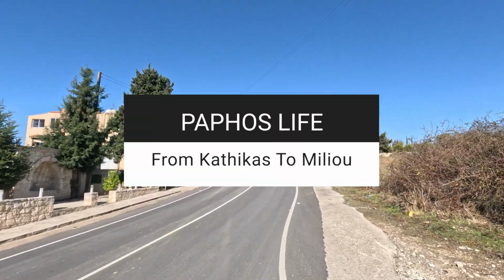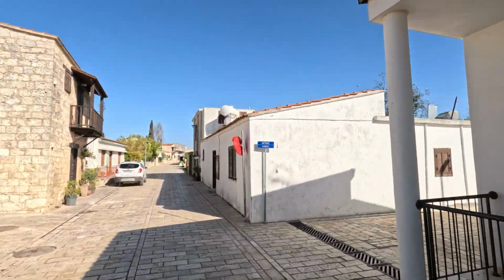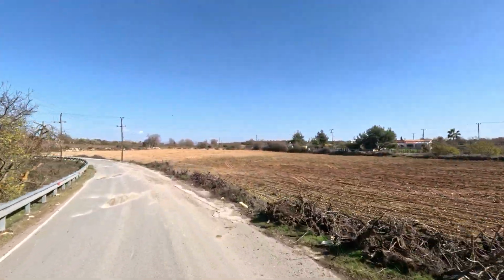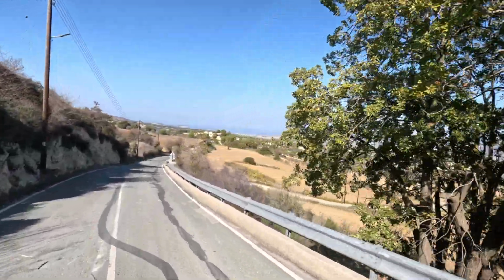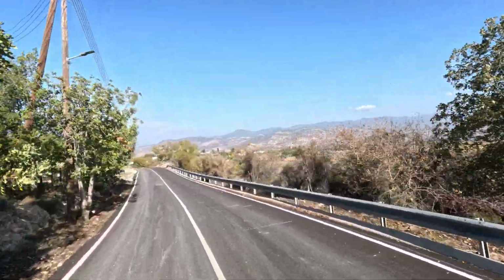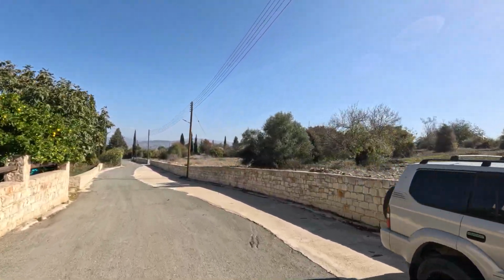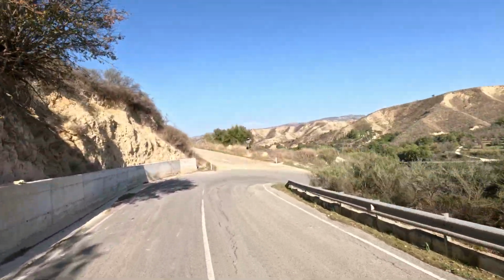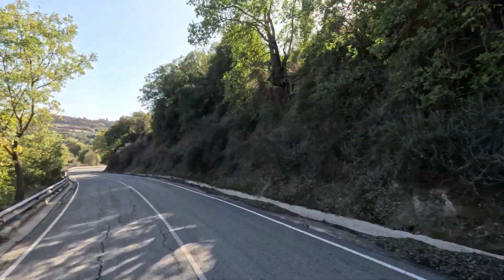From Kathikas To Miliou - With Commentary!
Let's have a nice relaxing drive through some stunning countryside in central Paphos. Starting at Kathikas, we drive through the enchanting village before heading down into the village of Pano Akourdaleia. From there we turn right and take a beautiful trip down to the little village of Miliou. We finish at the B7.

If you like this route and are thinking of taking it yourself, be sure to check our our first roadtrip eBook. It includes this section (in reverse) in its route, that begins and ends in Paphos.

►Camera Information

These are the cameras we use. Before you film anything important, practice using the kit first. And keep practicing! These cameras will give great results if you take the time to get to know them first.

For Road Trips and Walkabouts

GoPro release a new Hero camera each year. The above three all use the same batteries and accessories, so if you are on a tight budget go for the 9 now with a view to upgrading later.

For 360 Films

Drones
Before flying a drone in Cyprus make sure you are aware of the rules and have obtained the necessary licenses.

►Useful Links

For more information on holidays in Cyprus, see our handy guide. This is especially relevent if you need car hire or a taxi to take you from the airport.

And finally, if you like our films and want to show us your appreciation, please consider buying us a virtual coffee!